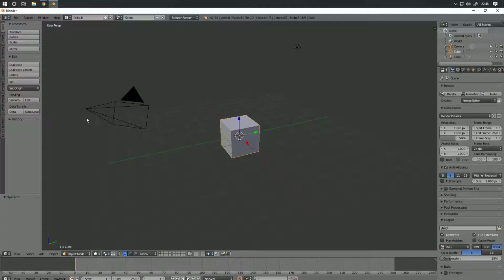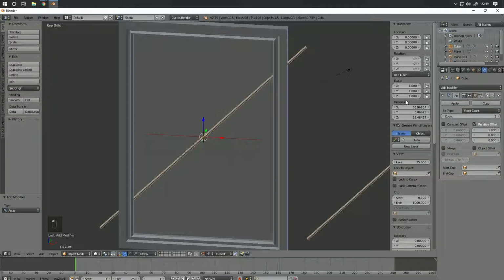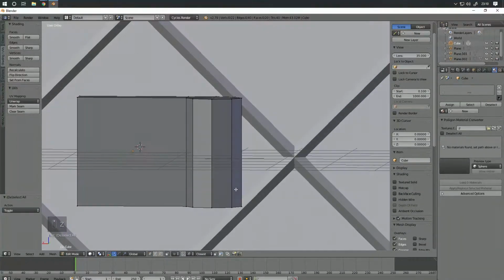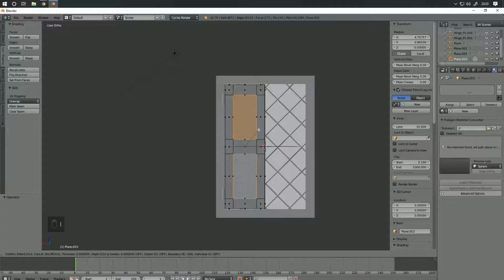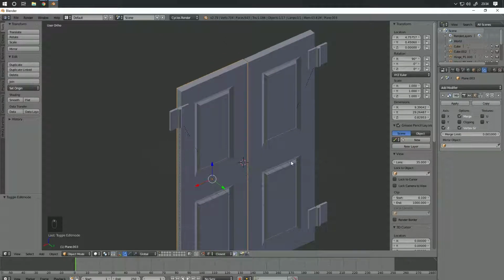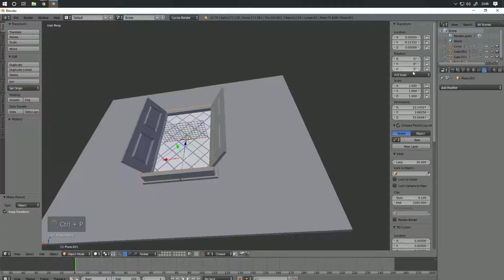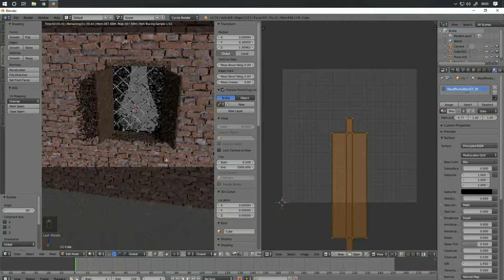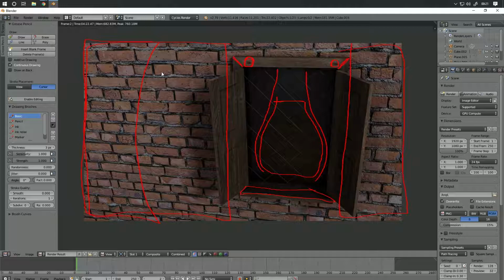Make everything in Blender! Ep. 2 - Window!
In this episode, I wanted to show some more advanced techniques I use to create my assets!

If you have any comments, questions or critiques, feel free to put them in the comments!